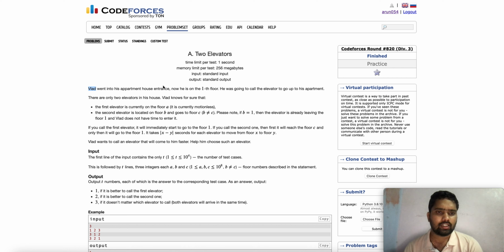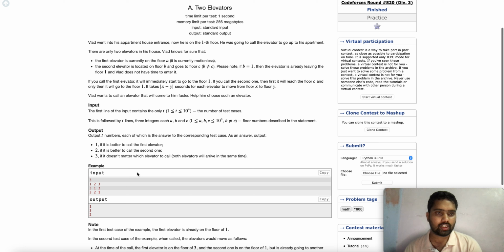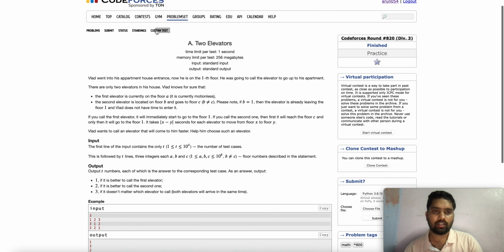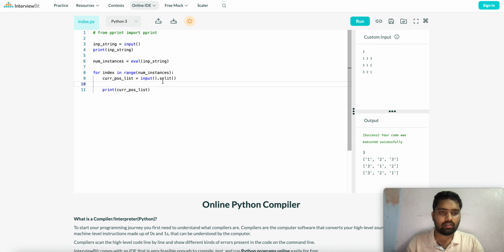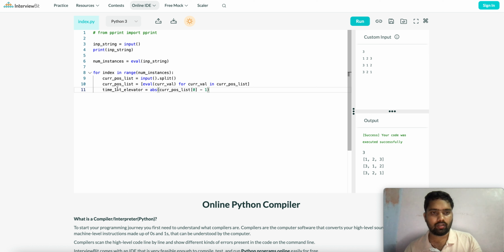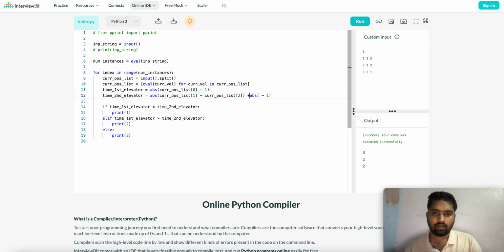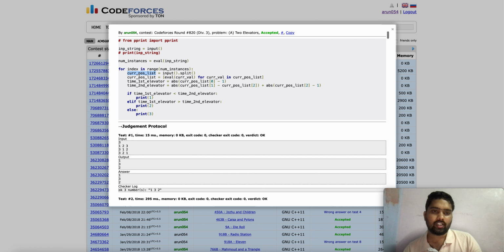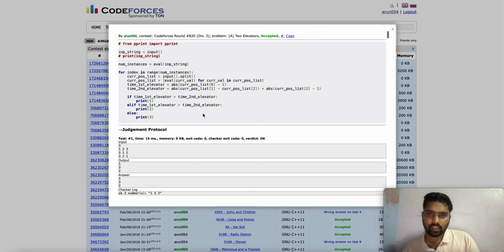Two elevators codeforces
Hey all, here's my approach and solution to the Two elevators question on codeforces website.